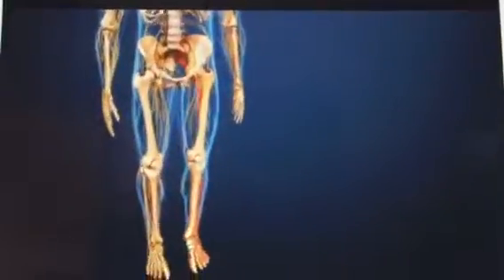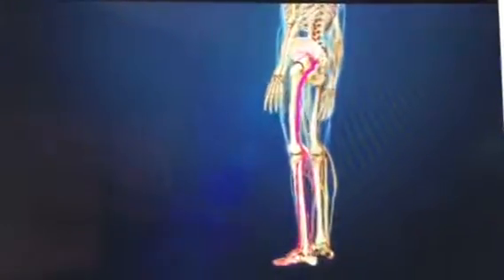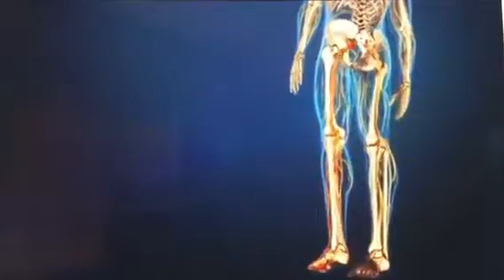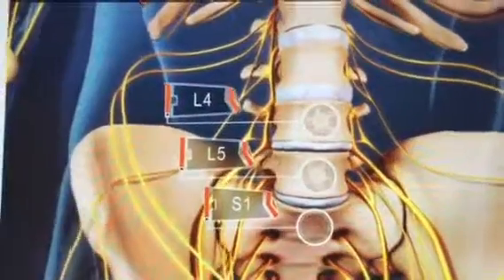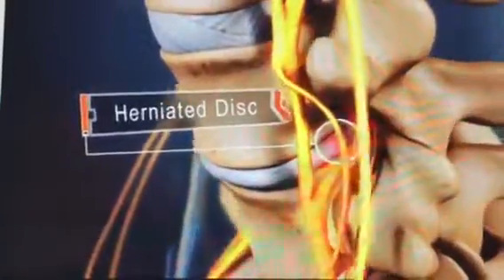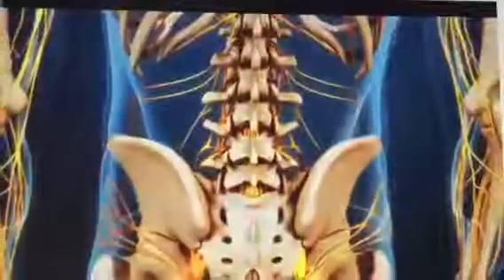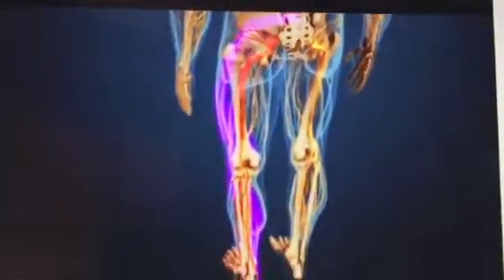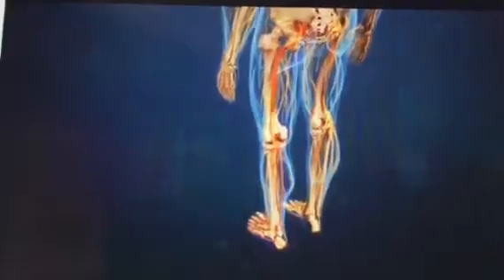Sciatica Pain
Video from spine health.com.